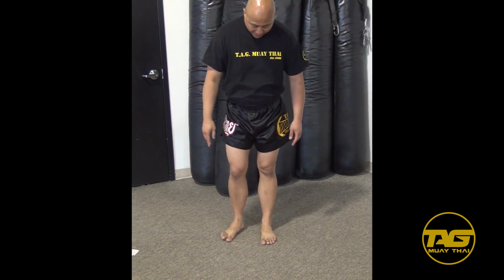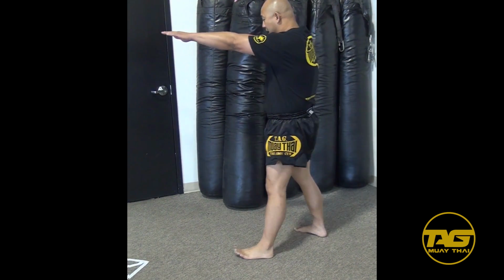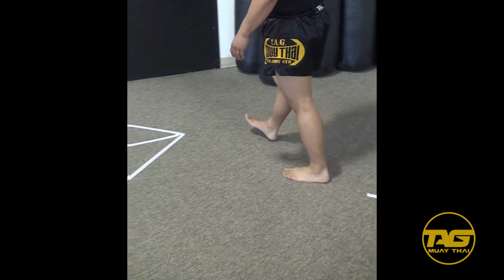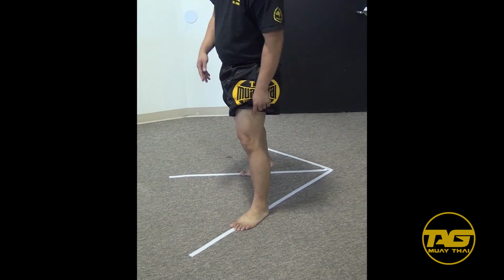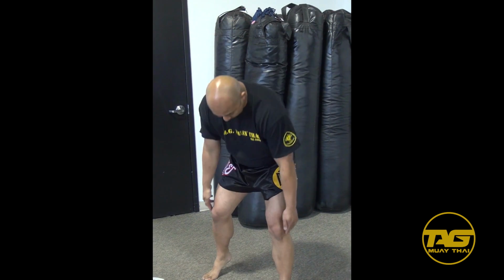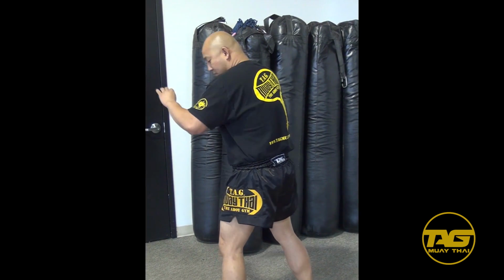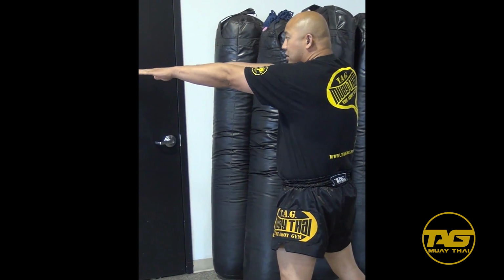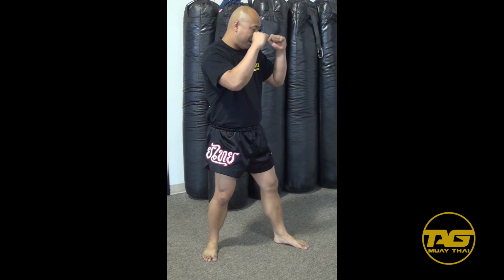Proper Muay Thai Stance with Kru Chris Aboy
In today's video, I'm going to show you the proper Muay Thai Stance. Think of a Muay Thai stance as if you're building a house. You need to build a foundation at first. So, there's three ways that we can get proper foot placement.

T.A.G. Muay Thai is temporarily based out of Lee’s Dynamic TKD in Ashburn, Virginia. Residents of both Loudoun County and Fairfax County interested in learning and perfecting this ancient art of self defense, discipline, fitness, strength, and combat skill, please call us today to get started!